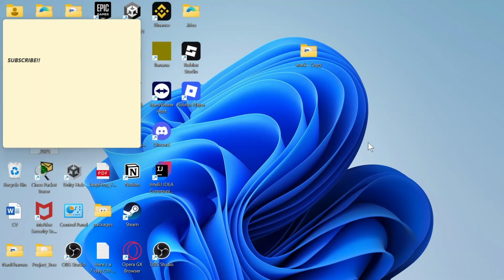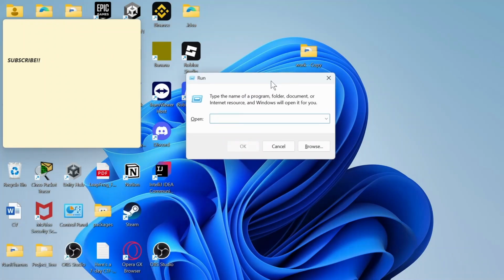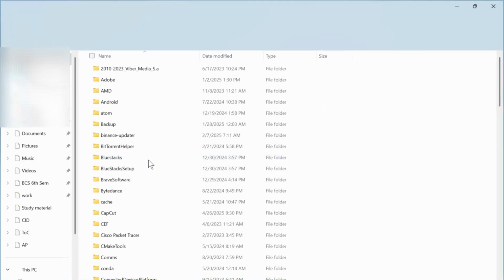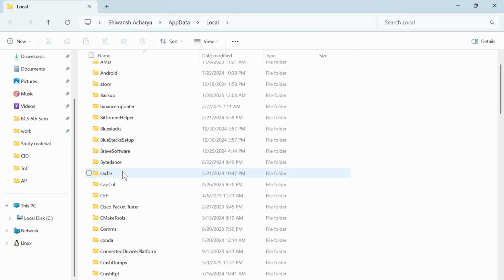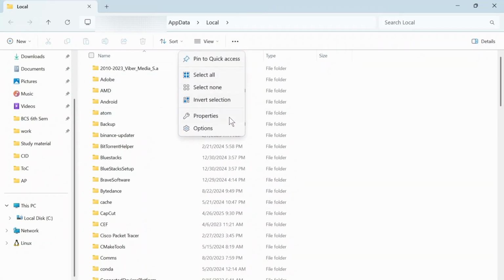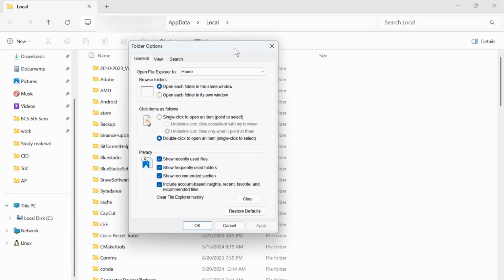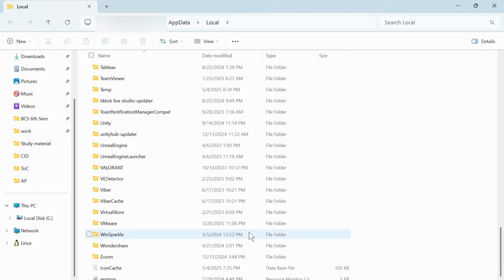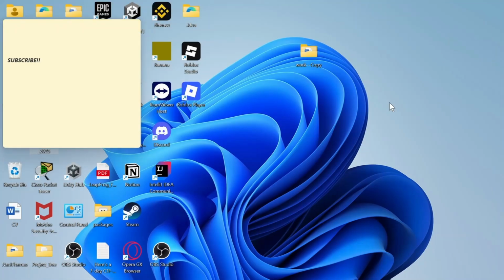How to Fix the Broken icon and Shortcut in Windows (2025)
Seeing broken icons or shortcuts on your Windows desktop or Start menu? This video will guide you through the steps on how to fix broken icon and shortcut issues in Windows quickly and easily. Whether you're asking, "Why are my icons broken in Windows?" or need help repairing your shortcut links, this tutorial has you covered. Learn the steps to refresh icon cache, rebuild shortcuts, and restore your desktop visuals. Watch now to see how you can fix broken icons and shortcuts in Windows today!

Timestamps:

00:00 How to Fix the Broken icon and Shortcut in Windows
00:10 Why Are My Icons Broken in Windows?